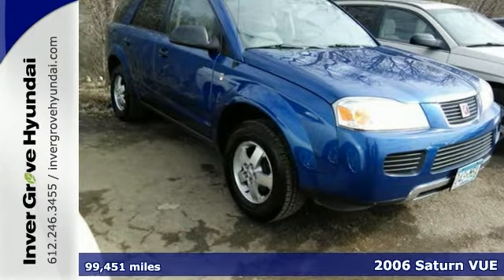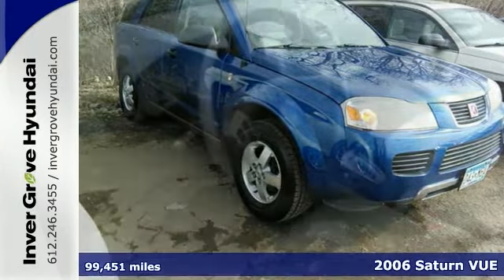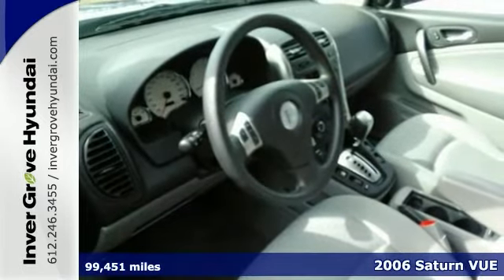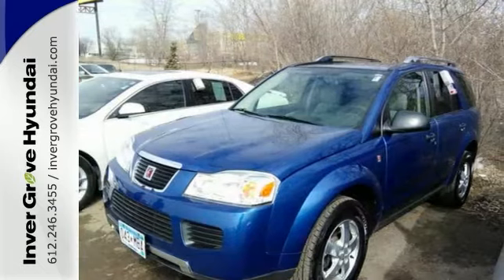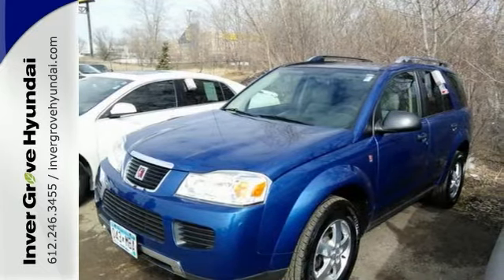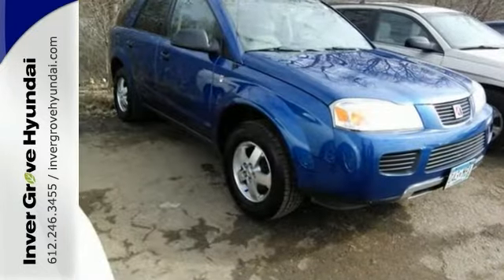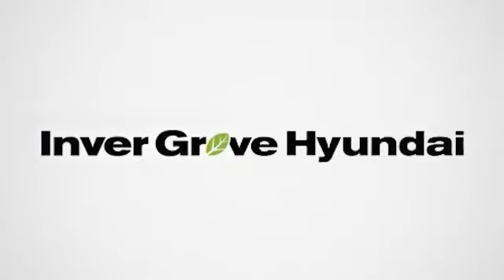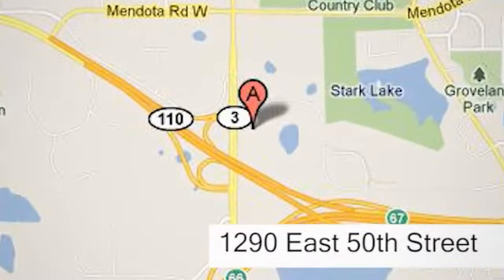2006 Saturn VUE Minneapolis MN St Paul, MN 51150A - SOLD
Year: 2006
Make: Saturn
Model: VUE
Trim: 4dr I4 Auto FWD
Engine: 2.2 L 4 Cyl. Cyl.
Color: BLUE
Mileage: 99451
Stock #: 51150A
VIN: 5GZCZ33D86S854278
***LIFETIME WARRANTY INCLUDED WITH THIS VEHICLE FOR FREE!***, **ONE OWNER**, and Low low mileage for the year. Cloth. brbrWhen was the last time you smiled as you turned the ignition key? Feel it again with this good-looking 2006 Saturn VUE. This great Saturn is one of the most sought after used vehicles on the market because it NEVER lets owners down.

Address:
1290 E 50th Street